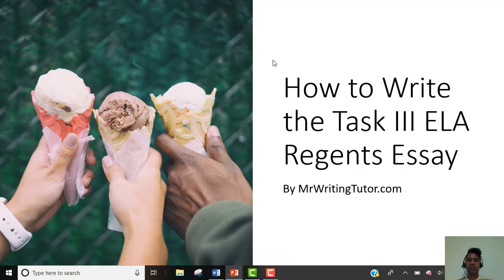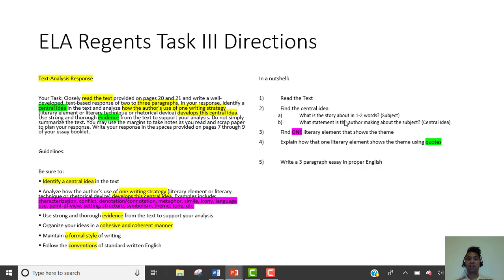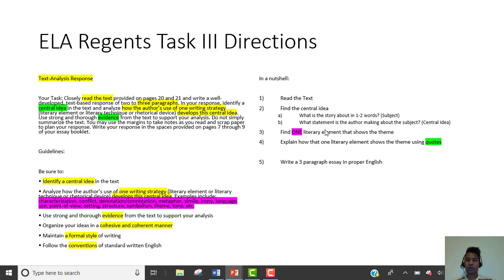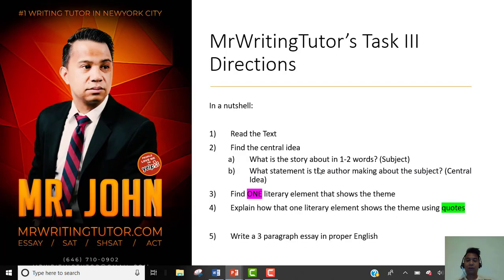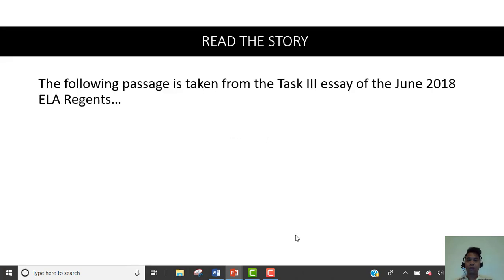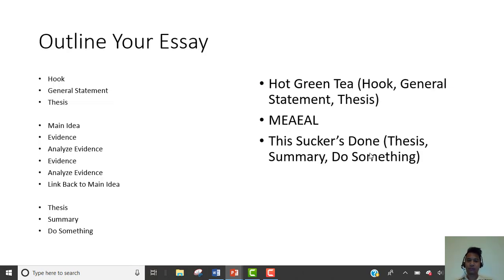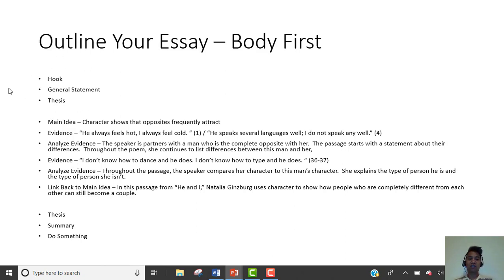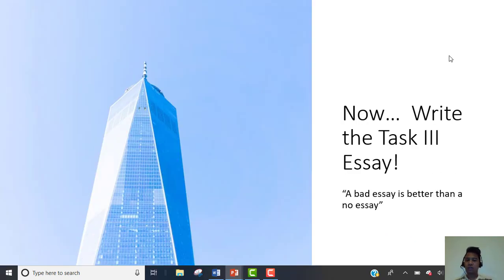How to Write June 2018 Task III English Regents Essay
How to write the Task III Essay in general with an outline for the Task III June 2018 ELA Regents